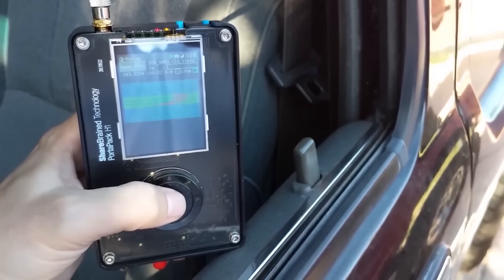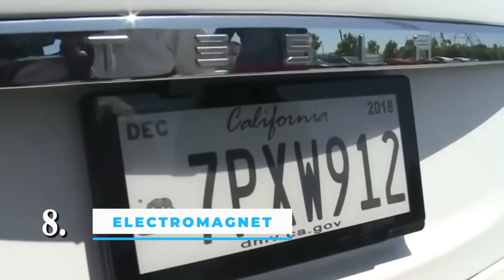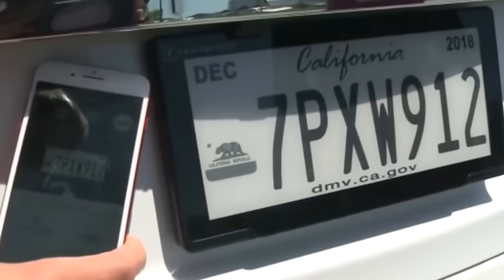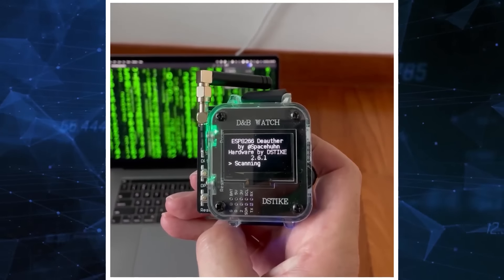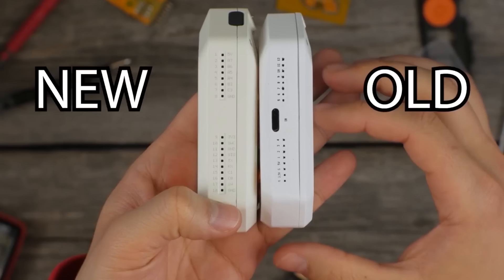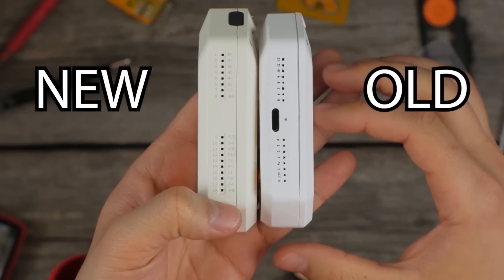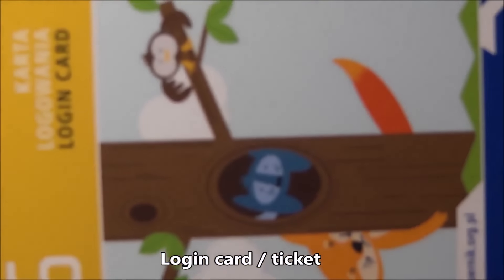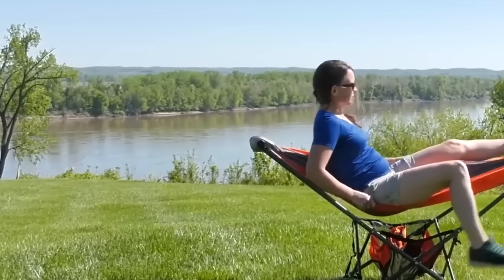10 BANNED GADGETS YOU CAN STILL BUY ON AMAZON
Are you a tech rebel? Check out our top 10 list of banned gadgets that you can still buy on Amazon! These products are sure to spark some controversy. Watch our video to see all 10 banned gadgets and get a behind-the-scenes look at their features. Don't miss out on these unique and potentially risky tech finds!

#10 Flashing Emergency Lights
#9 Retractable License Plate
#8 Electromagnet changer : NO LONGER AVAILABLE
#7 High Powered Laser
#6 Spy Glasses
#5 Deauther Watch
#4 GSM Jammer
#3 Flipper Zero
#2 WiPhone: NO LONGER AVAILABLE
#1 RFID-NFC Skimmer

00:00 Introduction
00:10 Emergency Strobe Lights
00:42 License Plate Hider
00:58 Electromagnet
01:47 High Powered Laser
02:09 Midzoo Spy Glasses
02:38 Deauther Watch
03:07 GSM Jammer
03:32 Flipper Zero
04:16 Wi Phone
05:02 RFID Card Skimmer
05:40 How a product gets banned on Amazon